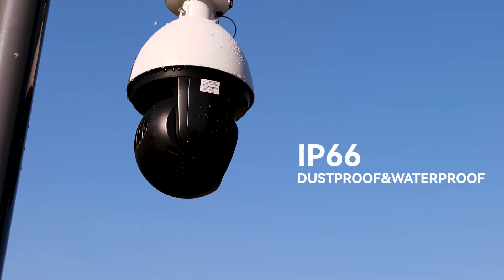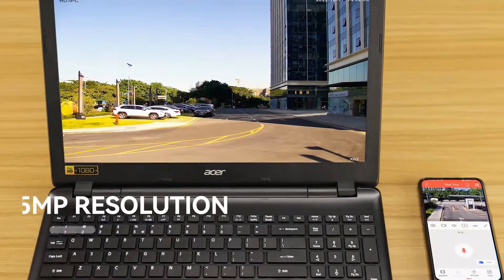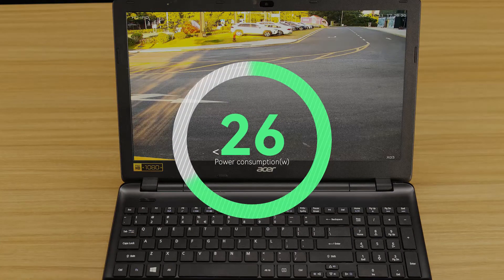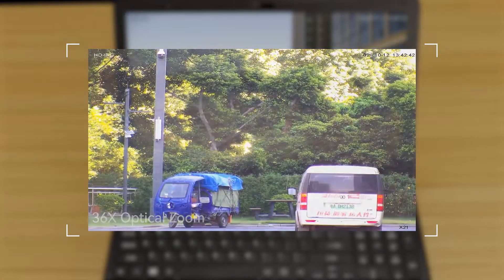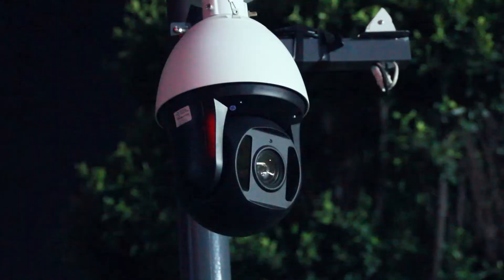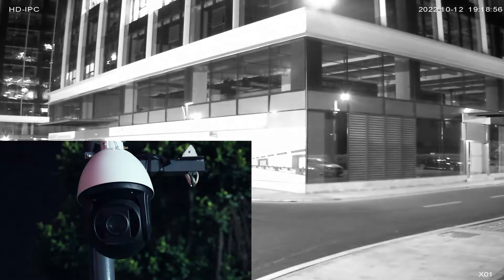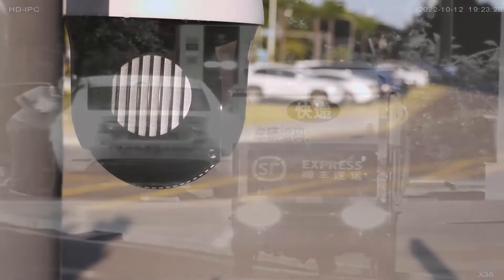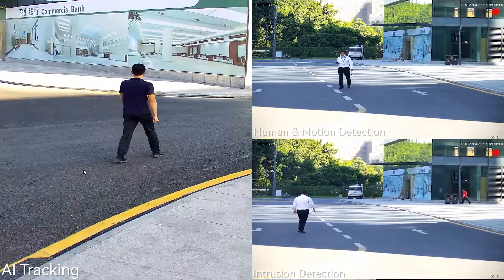AI Tracking Speed Dome IP Camera(PT7K136XIGL500)